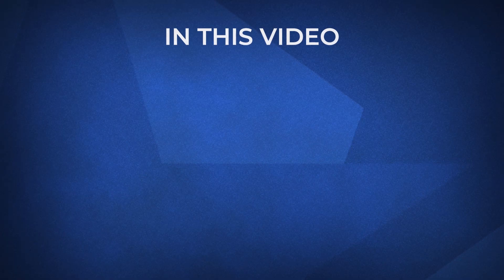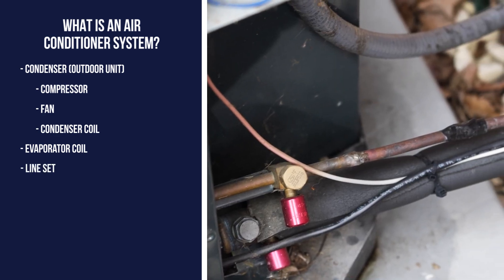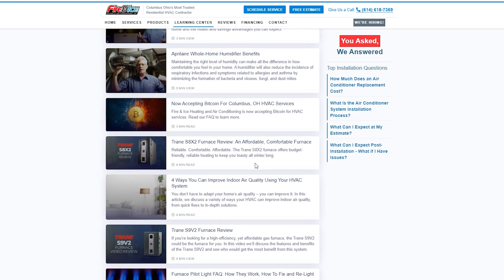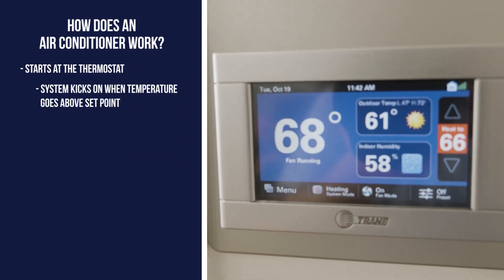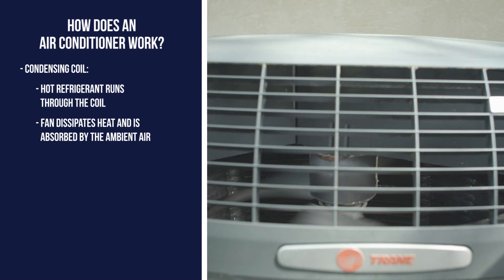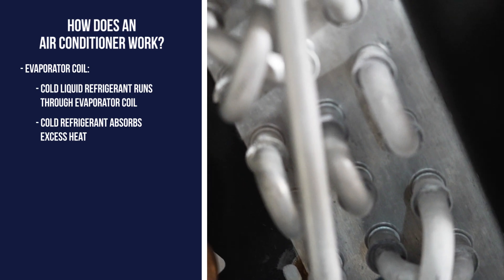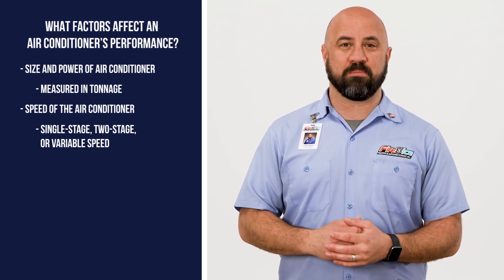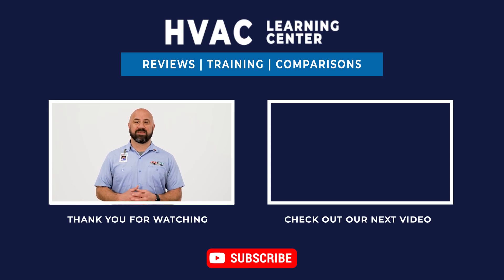How Does an Air Conditioner work?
Believe it or not, your air conditioner doesn’t actually produce cold air. In this video we’ll take a look at how an air conditioner works.

0:00 Introduction
0:42 What is an air conditioner?
1:48 How does an air conditioner work?
3:53 What factors affect an air conditioner's performance?
4:36 What are the next steps?

For well over a century air conditioners have helped us keep cool across the world. But have you ever wondered how it works? In this video we’ll break it all down and look at what an air conditioning system is, and factors that can affect your a/c’s performance.